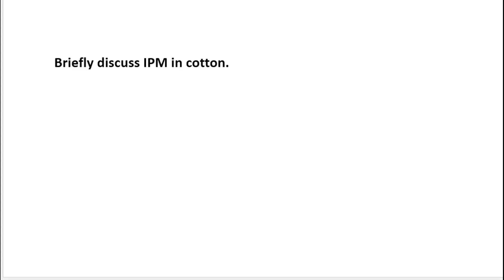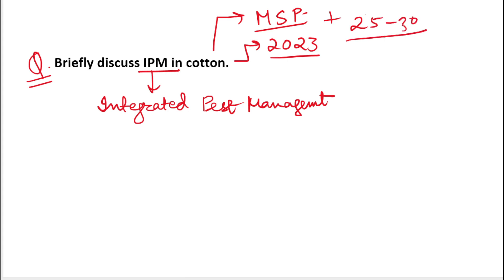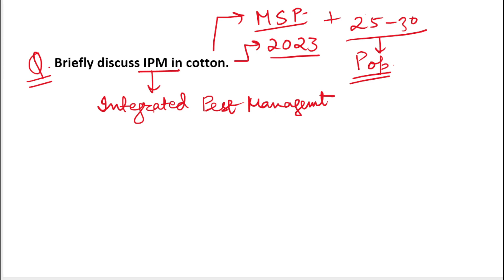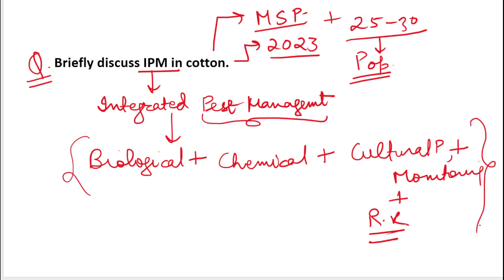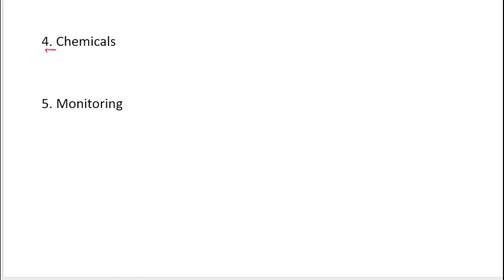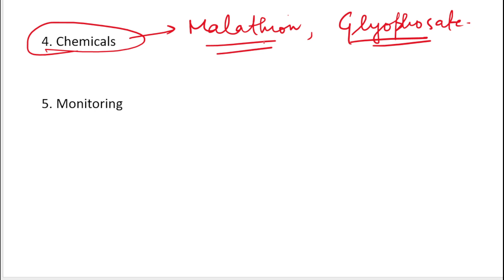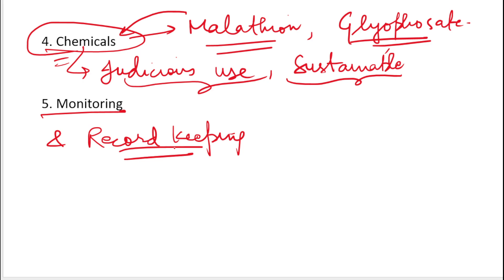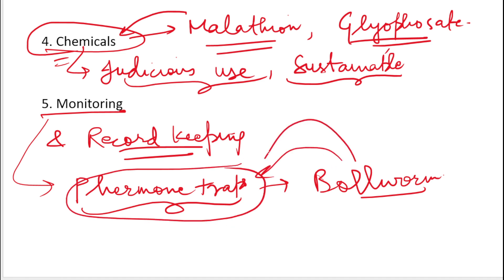IPM in Cotton | Agriculture Optional Answer Writing Practice | UPSC